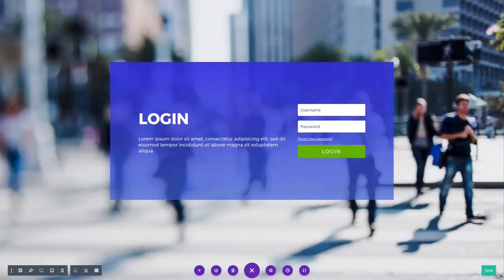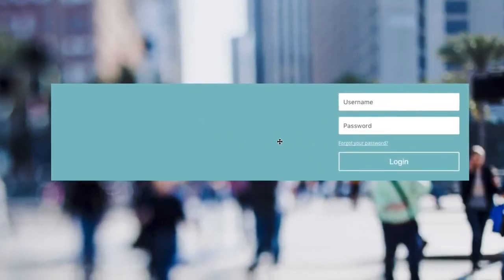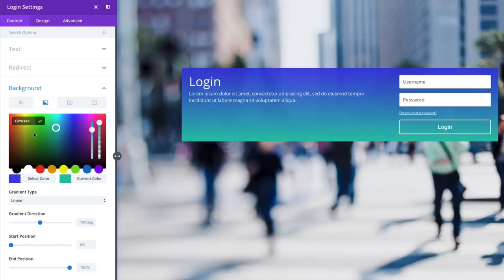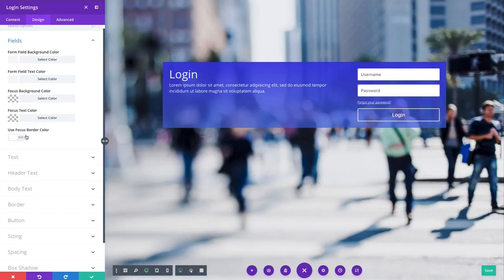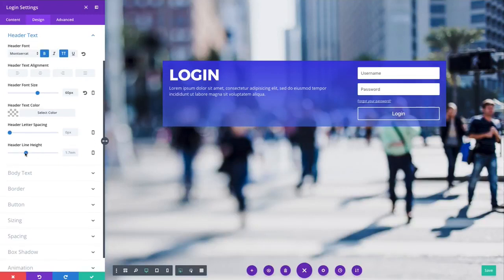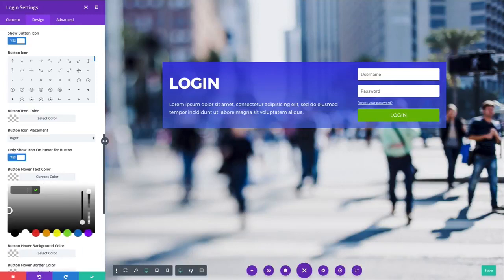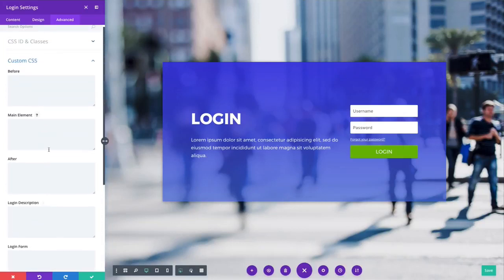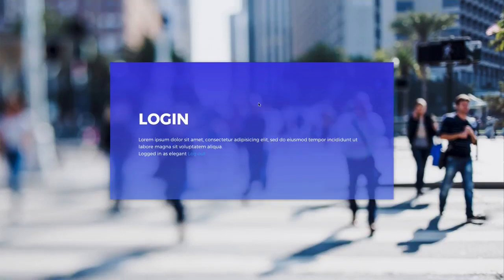The Divi Login Module